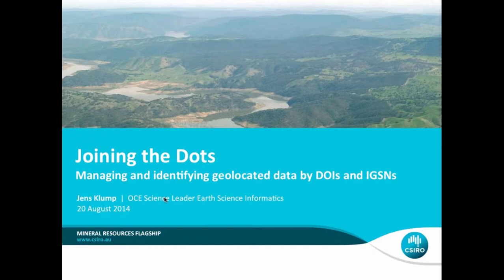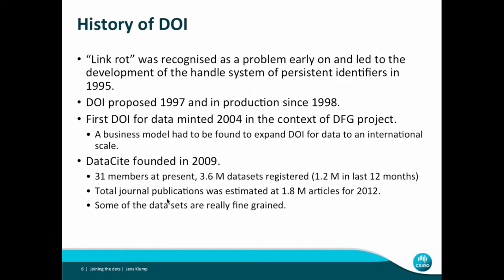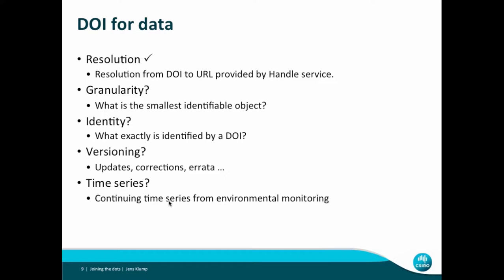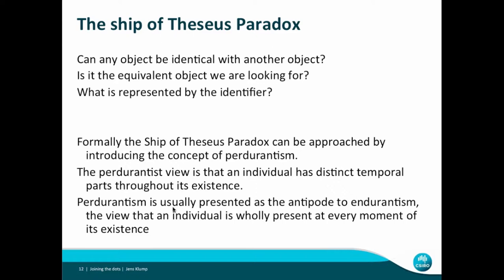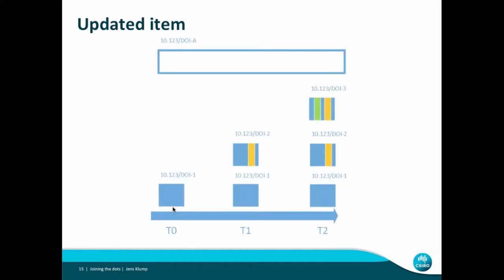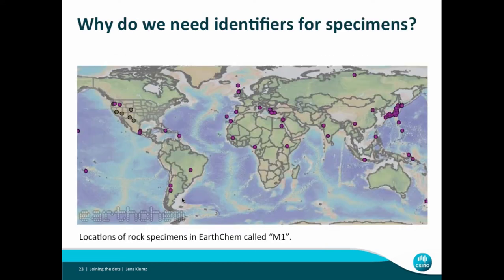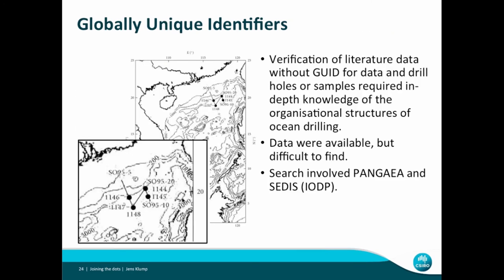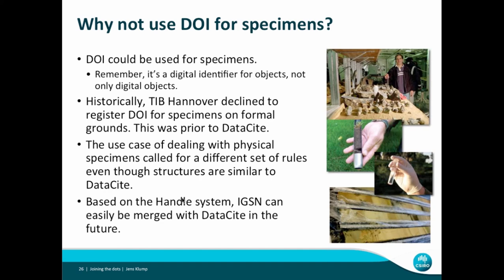Managing and Locating Geolocated Data by Dr. Jens Klump - Part 1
DOIs and IGSNs are useful tools in managing and identifying Geolocated data. Jens Klump is a CSIRO OCE Science Leader in Earth Science Informatics. In Part 1 of this webinar, Jens talks about data publication and citation focusing on how this is intended to make data part of the record of science.